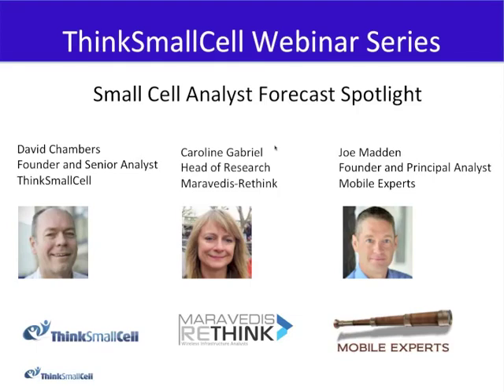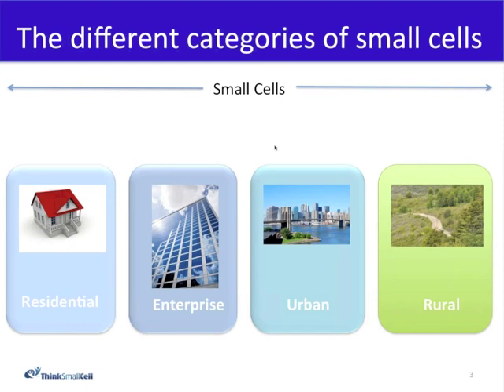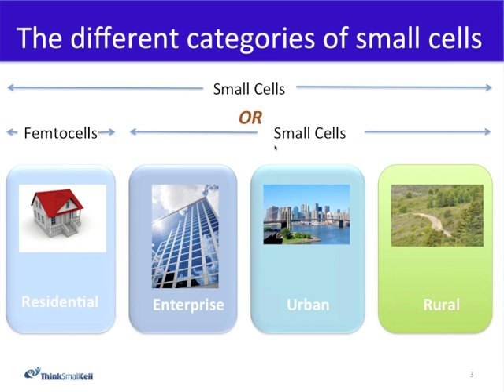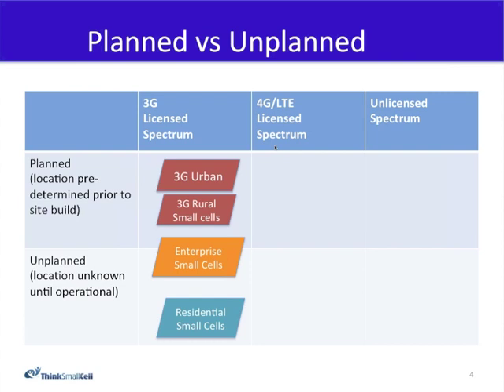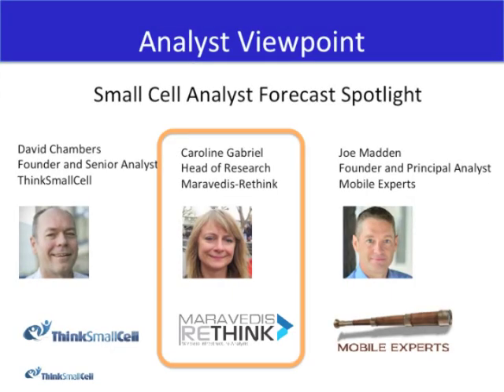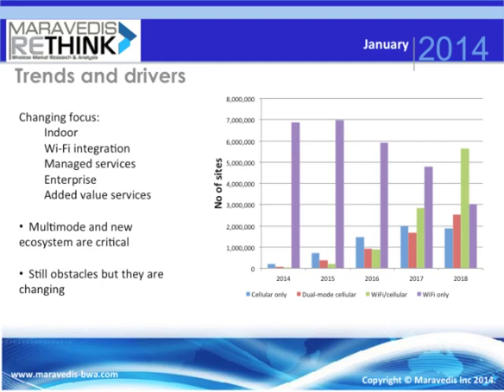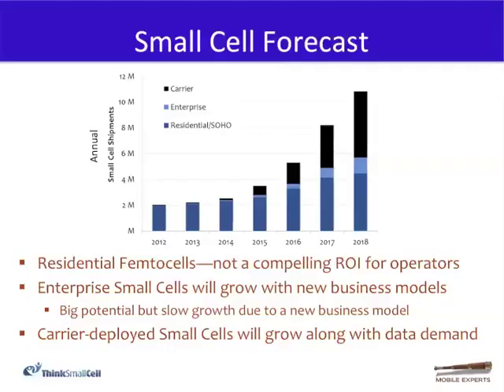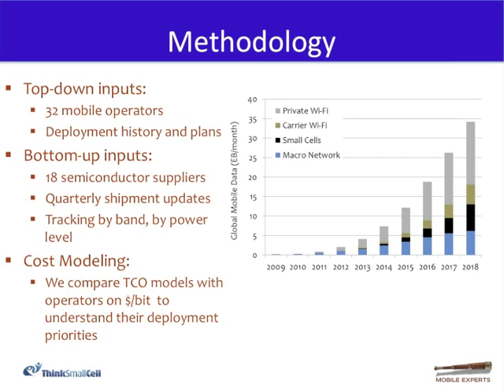Small Cell Analyst Forecast Spotlight 2014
Join us with Caroline Gabriel, Maravedis-Rethink and Joe Madden, Mobile Experts who will both present their latest Small Cell forecasts, explain their methodology and underlying assumptions. The session opens with a clarification of current Small Cell categories which continue to evolve and cause confusion when comparing forecasts. After watching each analyst present, we follow up e with a challenging and insightful Q&A session.